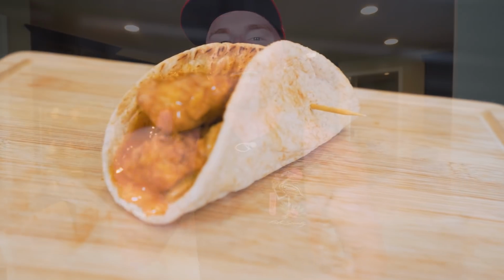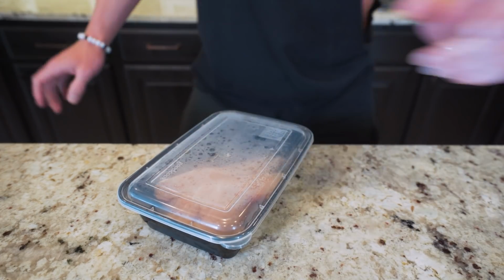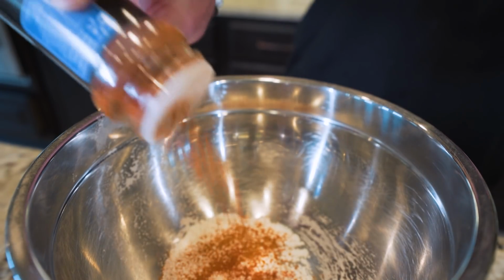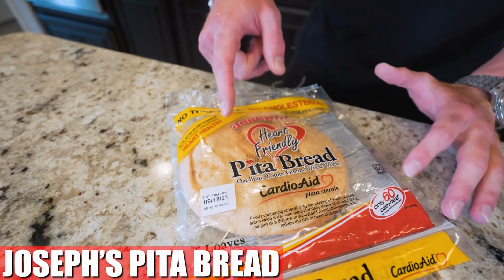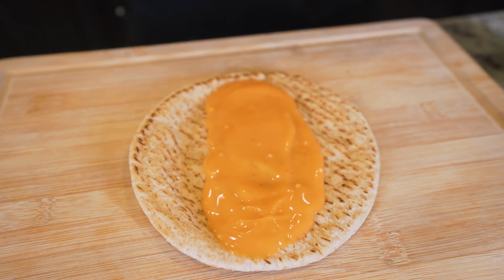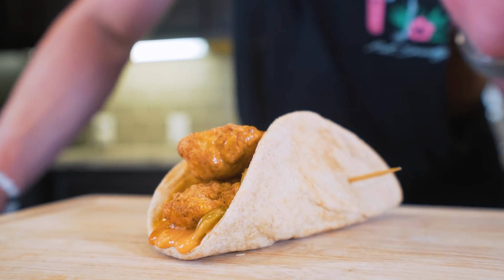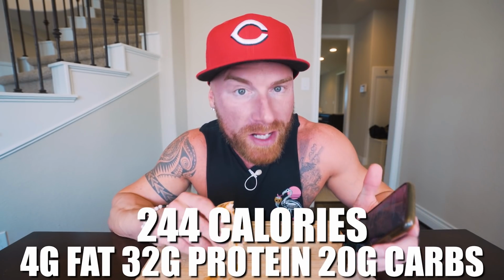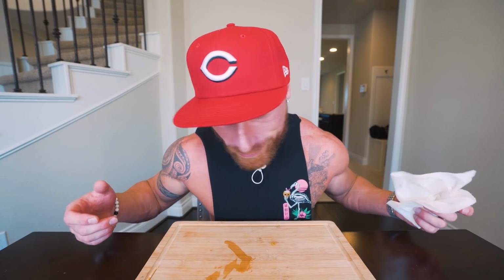ANABOLIC CRISPY CHICKEN SANDWICH TACO | Simple High Protein Taco Bell Copycat Recipe